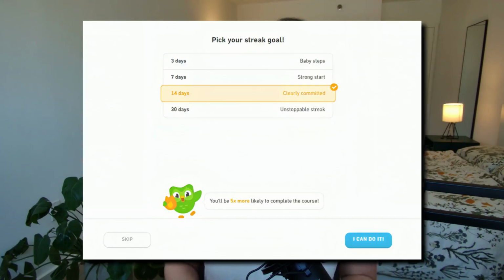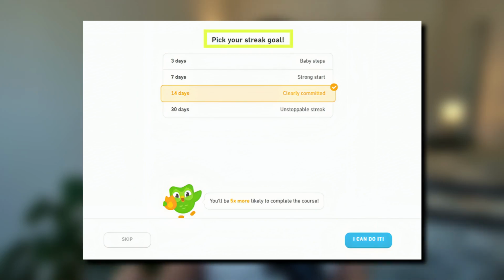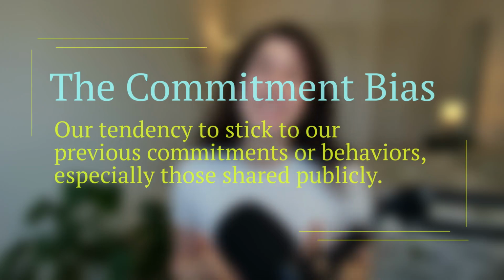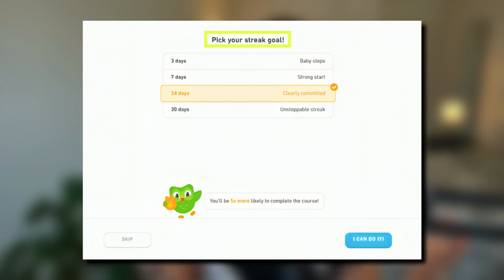Increase user retention by following this Duolingo trick!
With one simple question manage to increase user retention!

By tapping into several behavioral science tactics, they create a learning environment that encourages users to come back and learn.

In this video, we will cover all the biases this question taps into and how it's increasing users' willingness to cooperate.

The best part is that it's not hard to implement in your product as well 🤯

For more details about the biases mentioned in the video watch these next 👇

Loss Aversion:  Loss Aversion Bias Is Ruining Your Life | Explained in less than 3 min

The Sunk Cost Fallacy: Why You Should NEVER Double Down (The Sunk Cost Fallacy Explained)

⏰ Timecodes ⏰:

0:00 - The horror
0:18 - The question
1:06 - Why do they have streaks?
2:05 - Why do they ask?
2:45 - Why do set a default?
3:43 - One extra trick
4:06 - Important tip